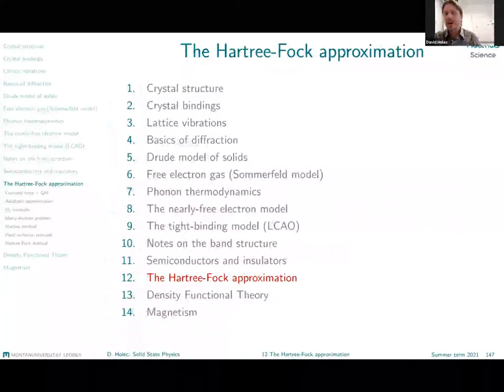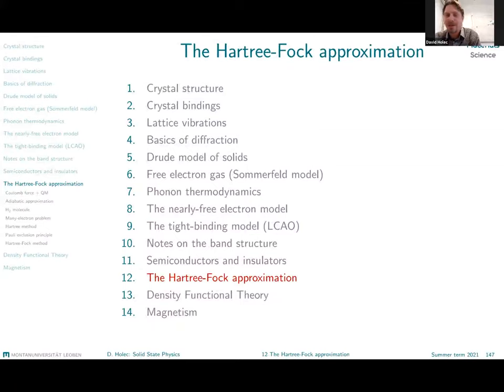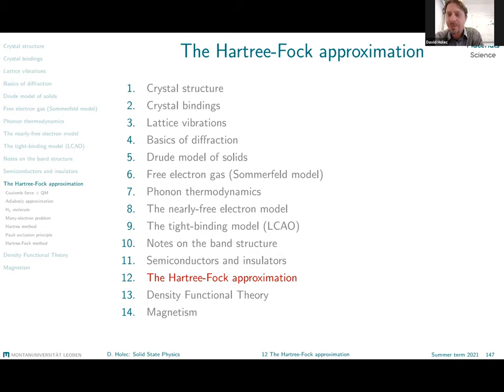Hartree and Hartree Fock methods | Solid State Physics #12